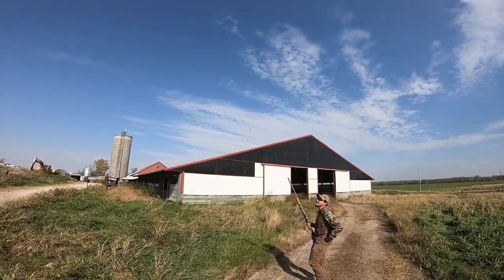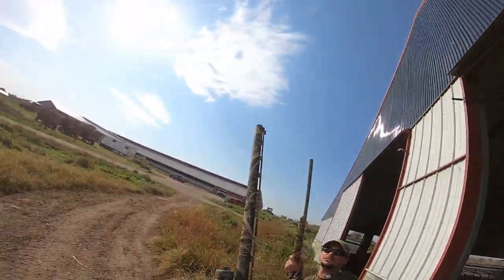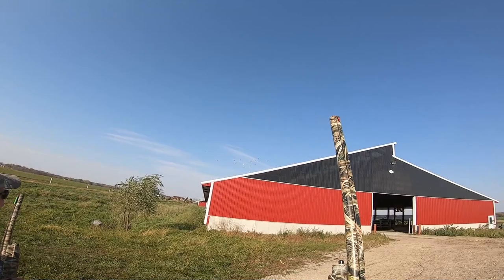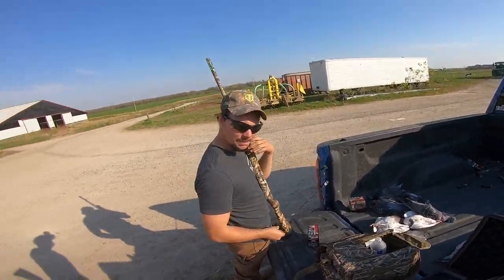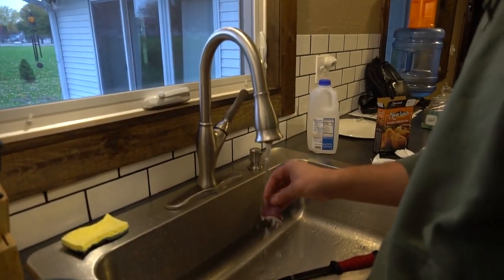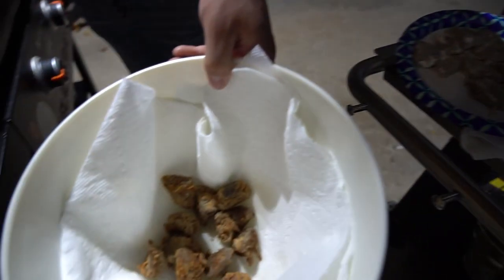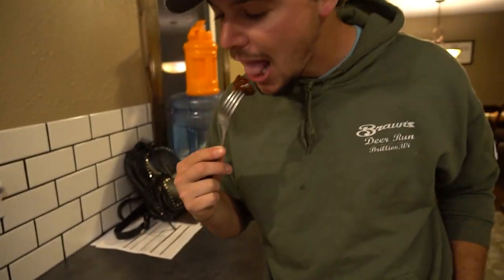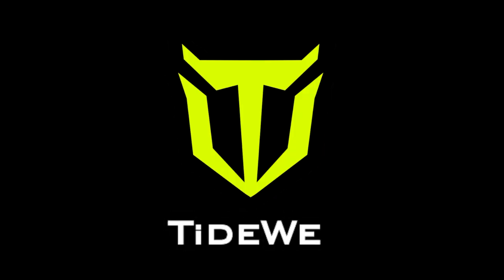Pigeon Hunting Shoot N Cook | Jump Shooting A Dairy Farm!!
It's always fun getting out on the farm and taking some shots! Check out this video!

Check out our Official shop down below to get yourself some TideWe Gear Today!!!

TideWe is finally on Facebook and Instagram!!!